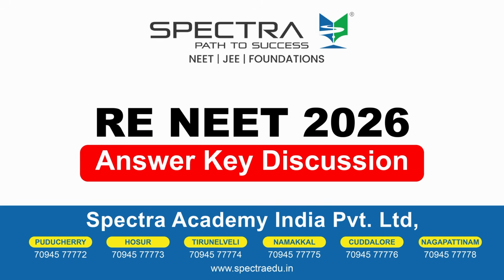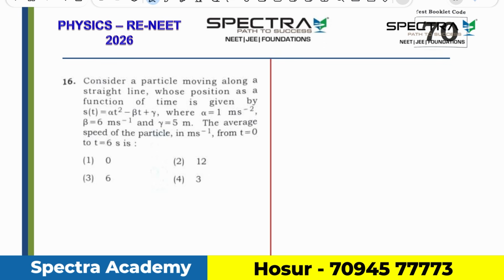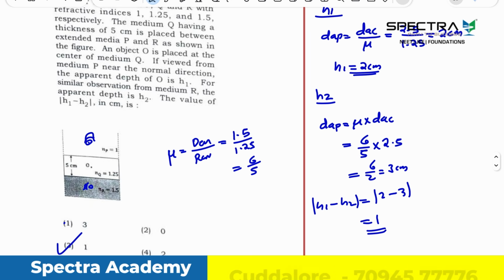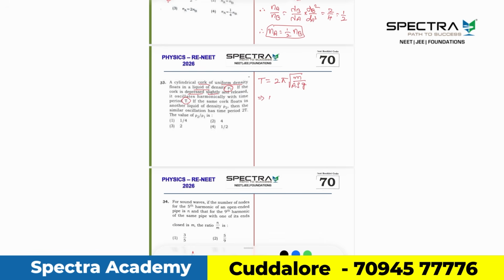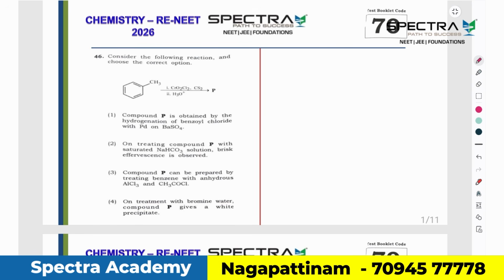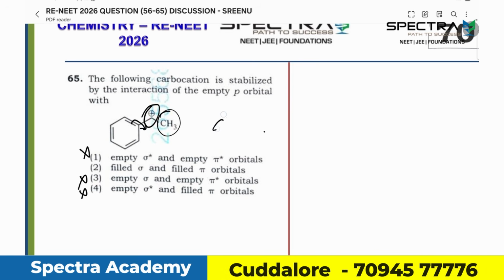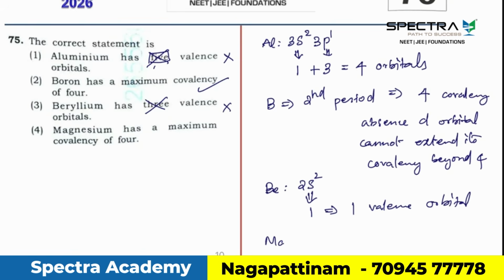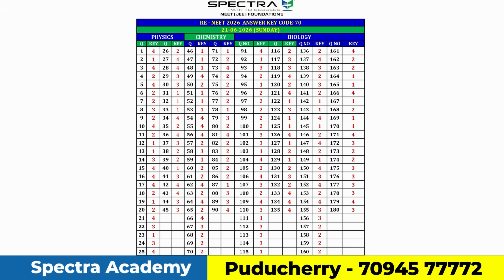RE NEET 2026 Spectra Answer Key Discussion | Complete Paper Analysis & Solutions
RE NEET 2026 Answer Key Discussion is here! In this detailed session, Spectra Academy brings you a complete analysis of the RE NEET 2026 question paper along with accurate answer key explanations for Physics, Chemistry, and Biology.

If you’ve just written RE NEET 2026 and are eagerly waiting to calculate your score, this video will help you understand the correct answers, evaluate your performance, and predict your expected marks, rank, and cutoff.

Our expert faculty have carefully analyzed all sets of the RE NEET 2026 paper and provided step-by-step solutions to ensure you get clarity on every important question. Whether the paper felt easy, moderate, or tough—this discussion covers everything you need to know.